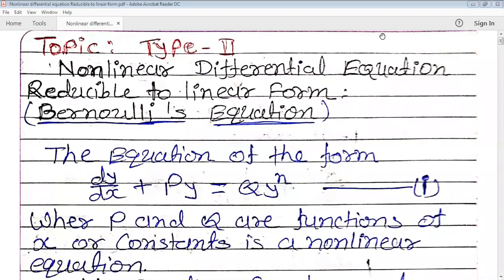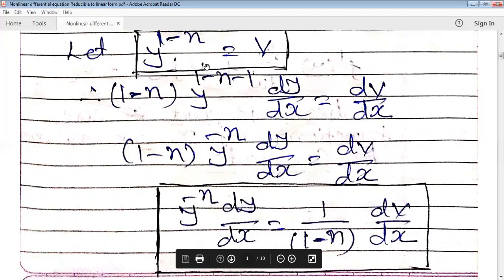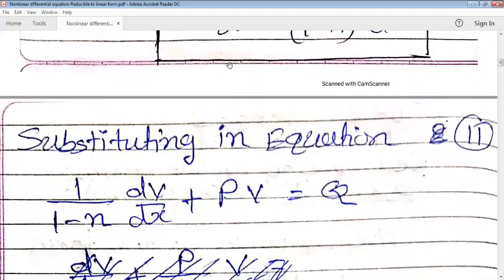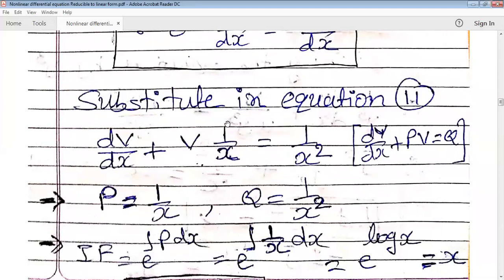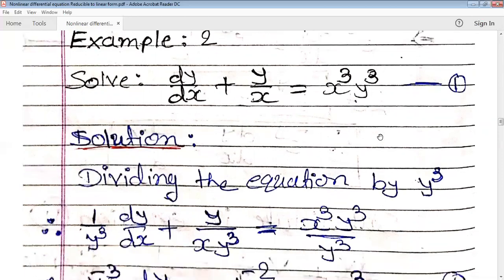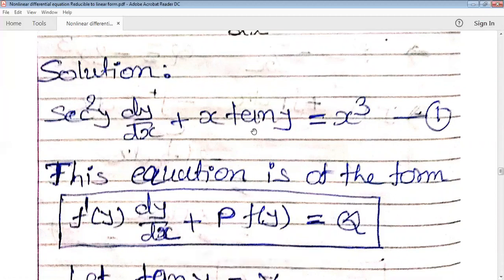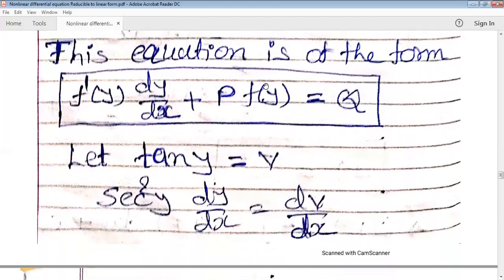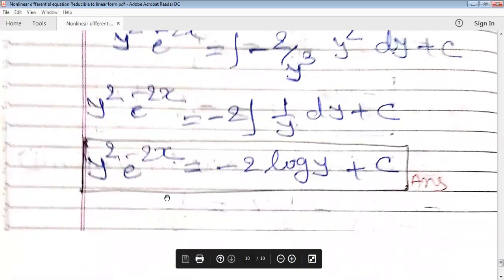Nonlinear Differential Equation reducible to Linear form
Example of Nonlinear equation (Bernoulli's Equation)